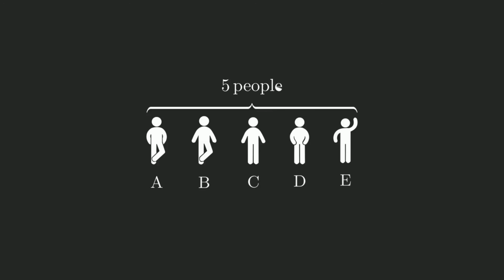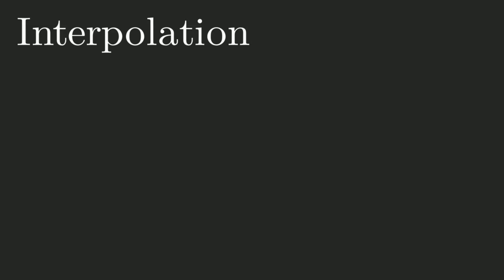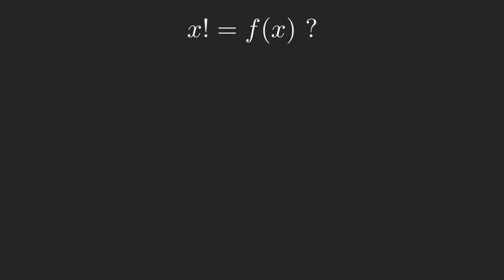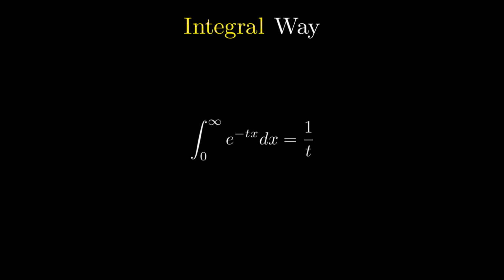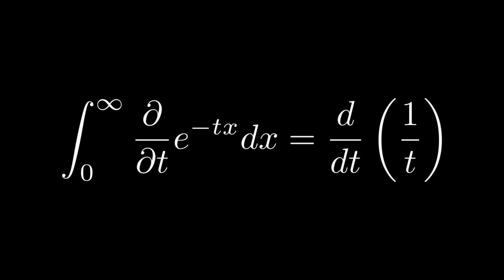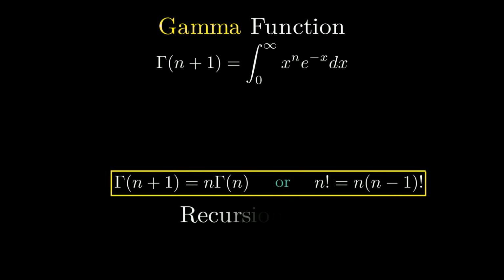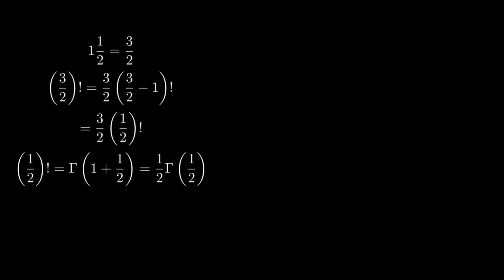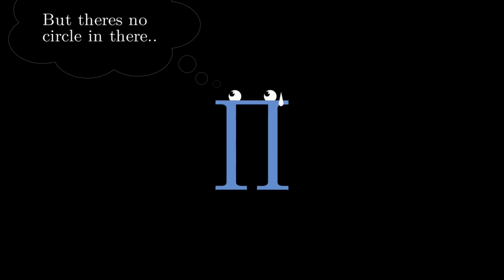The Strange Math Of Factorials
What does it even mean to arrange 1.5 people?

We all know that
5! = 120
but the moment we ask about fractional factorials, everything breaks… or does it?

In this video, we explore why factorials should be extended beyond integers, and how mathematicians solved this problem using integrals, leading to one of the most beautiful objects in mathematics: the Gamma function.

Instead of starting with formulas, we build intuition:
1.Why interpolation and generalization naturally demand fractional factorials
2.Why simple ideas like repeated multiplication fail
3.How an innocent-looking integral secretly contains factorials
4.Why π suddenly appears in something that has nothing to do with circles

Along the way, we derive Gamma function from scratch

This video is about turning something discrete into something continuous, and seeing how deep mathematics emerges from a seemingly silly question.

No prior knowledge of Gamma functions required — just curiosity.

All the animations are made using a python library called Manim.
All the video editing and audio editing are done using ShotCut and Audacity.

All the code for the video can be found on the github